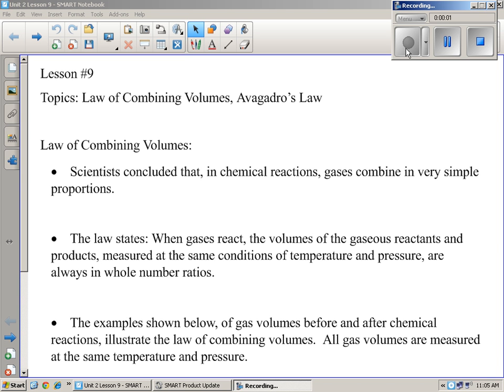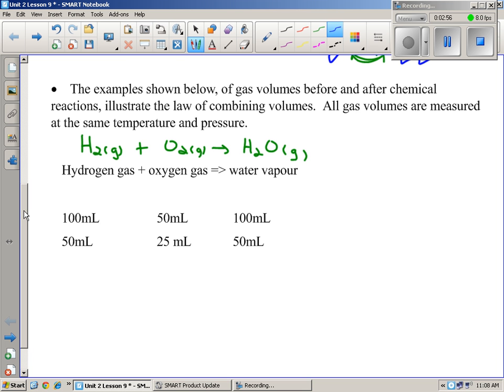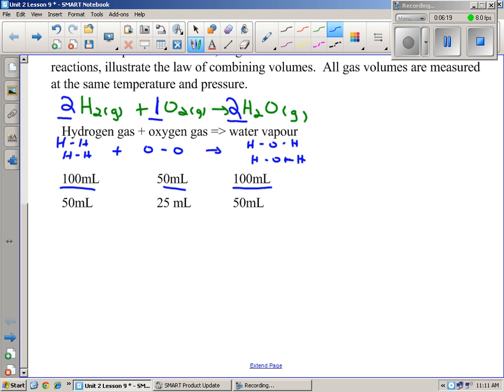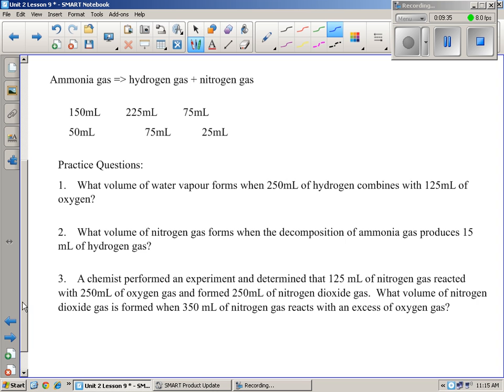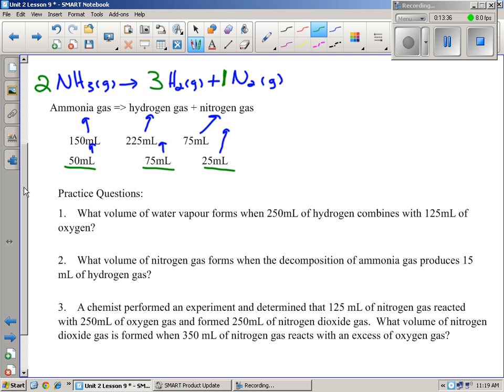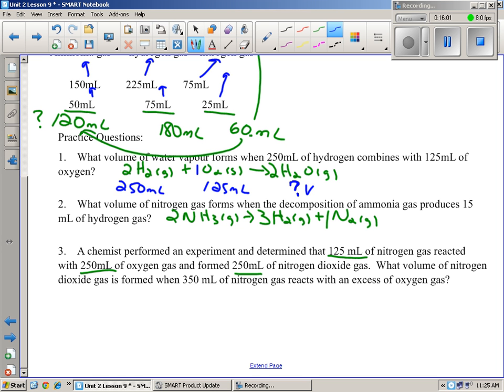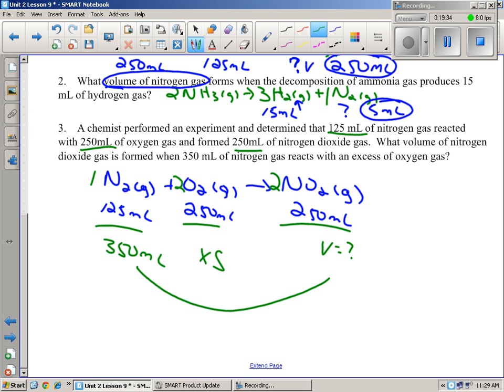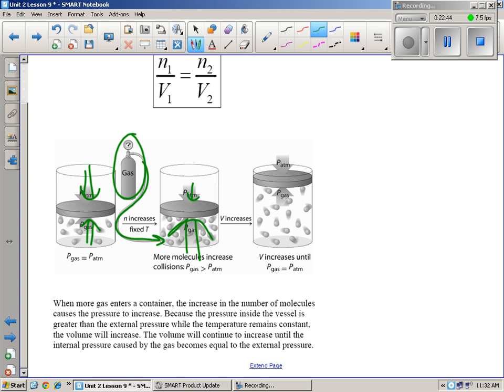Unit 2 Lesson 9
Law of Combining Volumes, Avagadro's Law